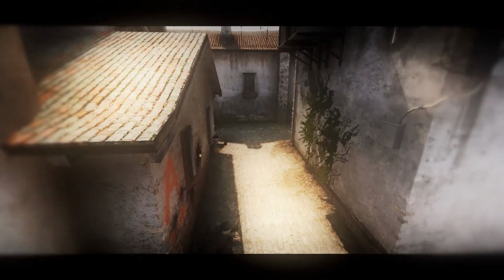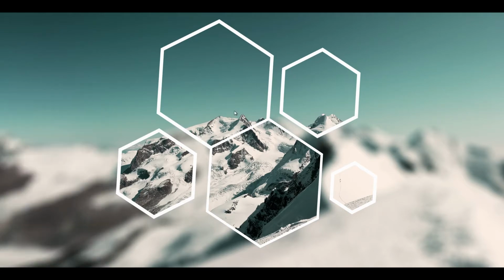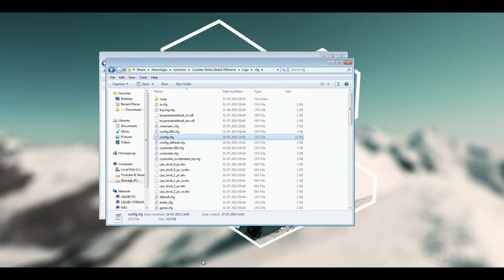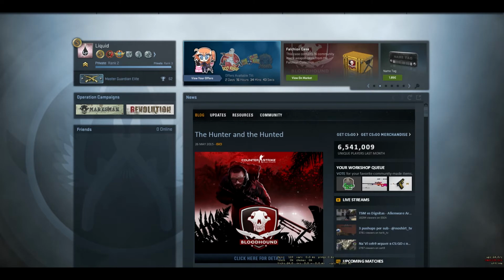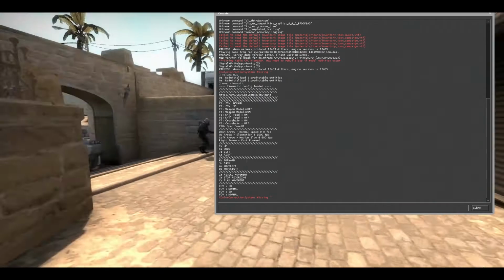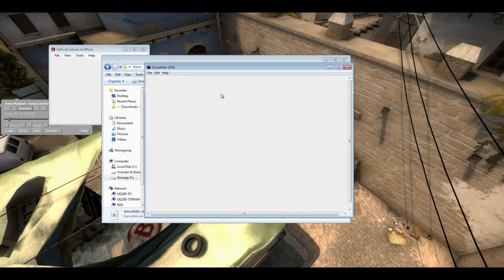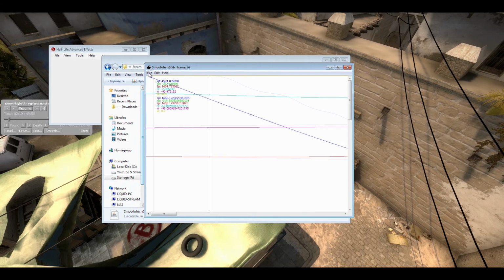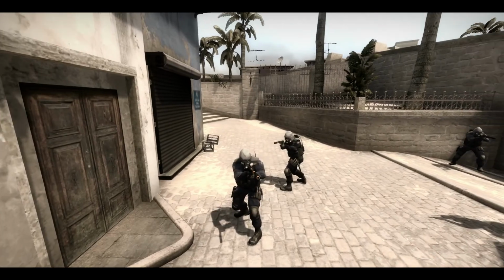How to make Smooths/Cinematics [GOTV] 2015 (Counter Strike : GO)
Don't forget to leave a Rating on the video, and share it on Twitter/Facebook if you liked the video.

► Music
James Dooley - Vindication
James Dooley - The Beyond